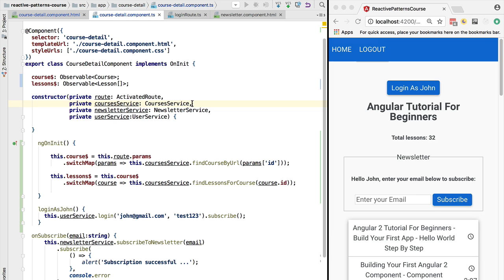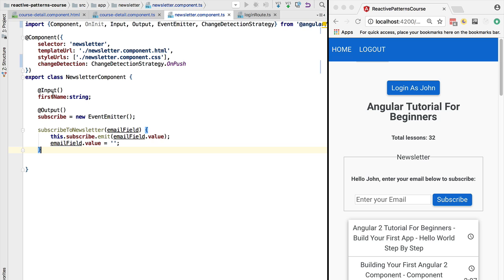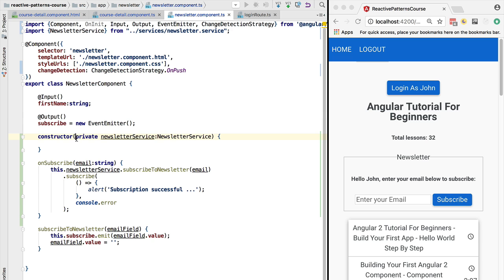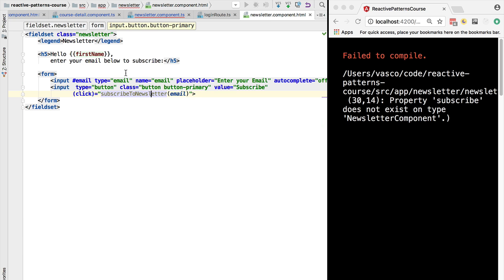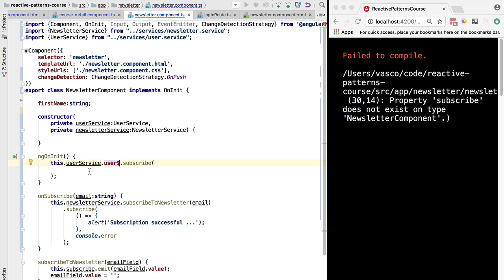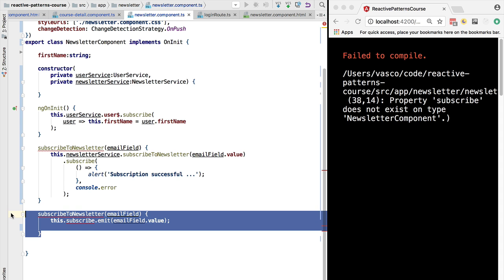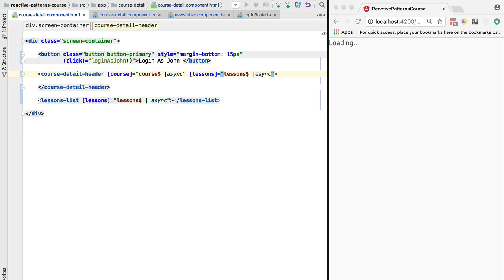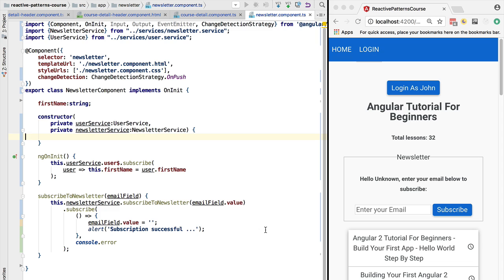💥 Angular Component Design: How to Avoid Custom Event Bubbling And Extraneous Properties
In this lesson we are going to refactor a tree of components to avoid a couple of common issues: manual custom event bubbling and extraneous properties in intermediate components.

For more videos tutorials on Angular 2, check the Angular University